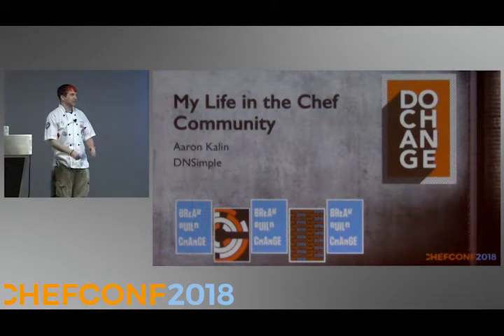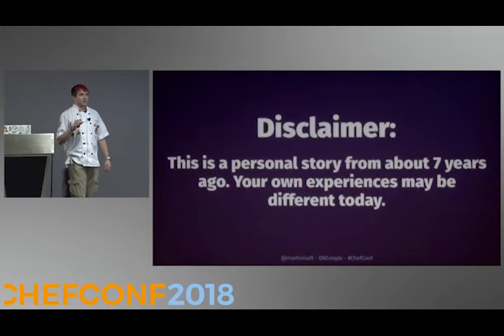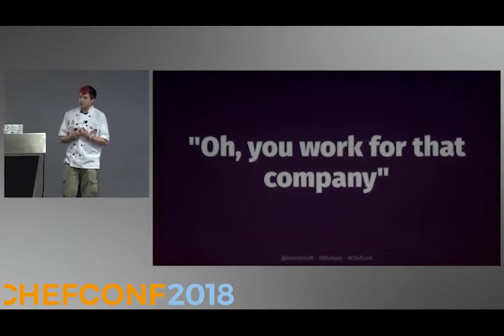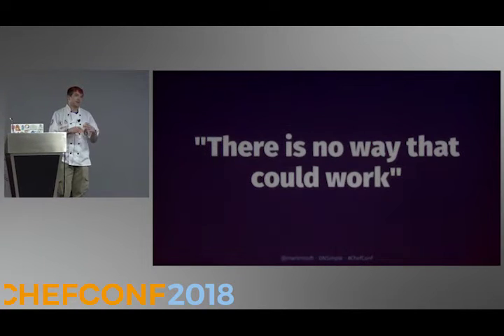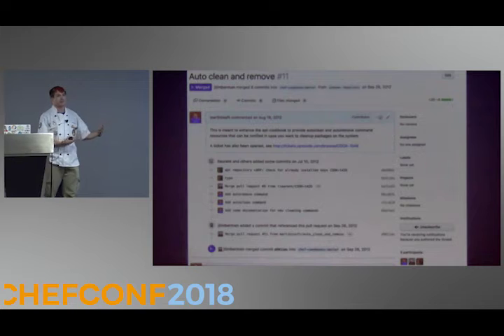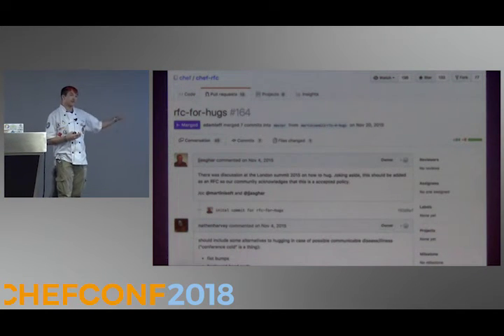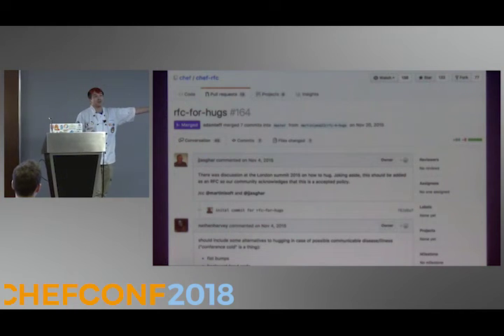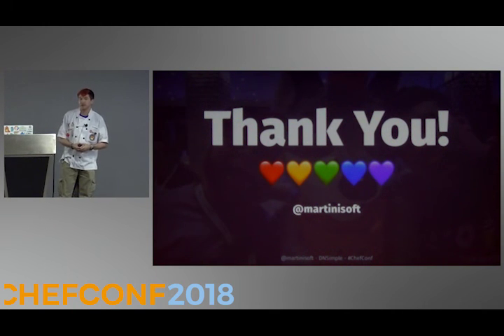ChefConf 2018 - My Life in the Chef Community by Aaron Kalin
My Life in the Chef Community by Aaron Kalin